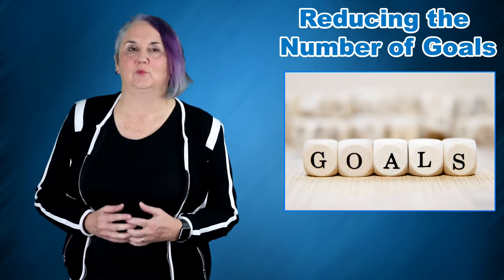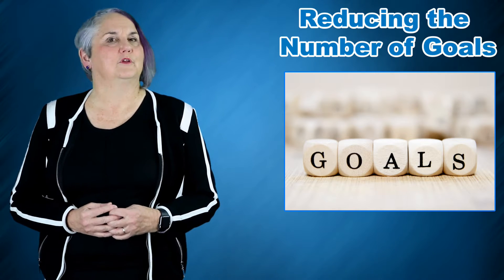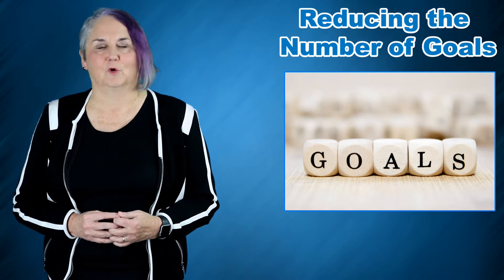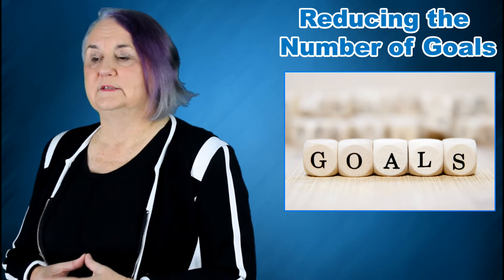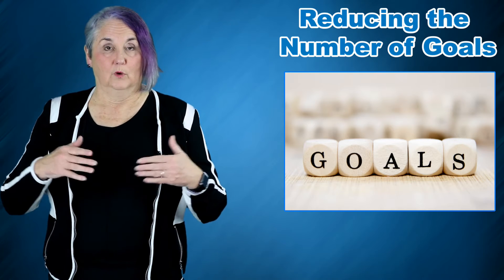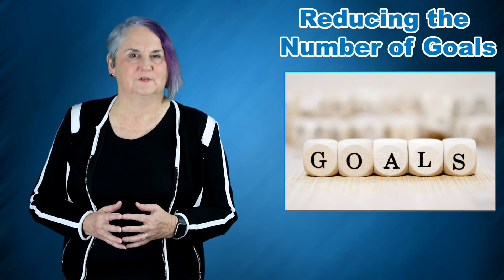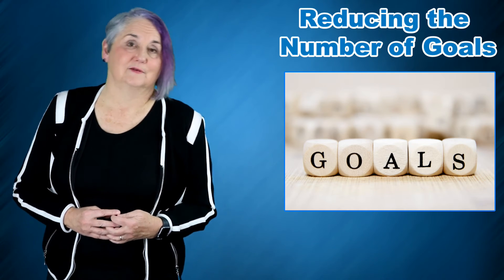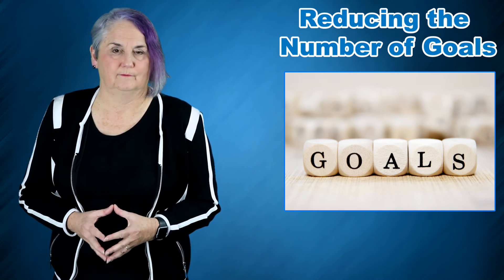Reduce the Number of Goals You Set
When planning, we all tend to set too many goals. Particularly in January when you are looking at a whole unmarked year and anything seems possible. However, if you set lots of goals you will not be able to focus on them all.  It is hard to determine a priority when everything is a priority.

Groups who set a few goals will likely see more progress than groups who have an abundance of goals. If you are moving a kilometer in 10 directions that might not seem as productive as getting ten kilometers closer to one goal. This is a question of focus. If there are a number of areas of focus, then energy is used up in moving from one to the next, therefore energy could be saved by not switching from goal to goal.

How about working on a couple of goals until they are achieved and then working on the next ones? Maybe your group will end up achieving more in the year, by focusing on a couple of goals at a time.